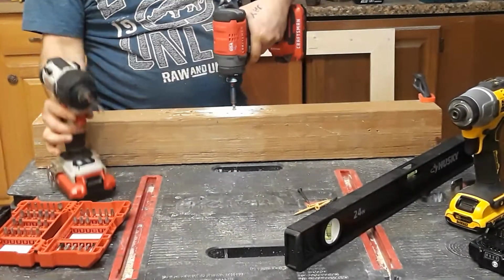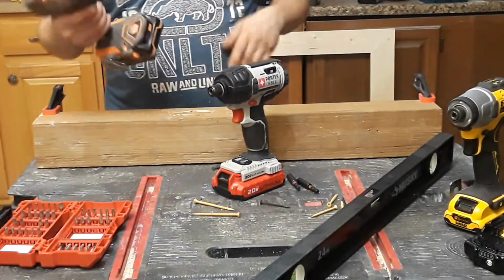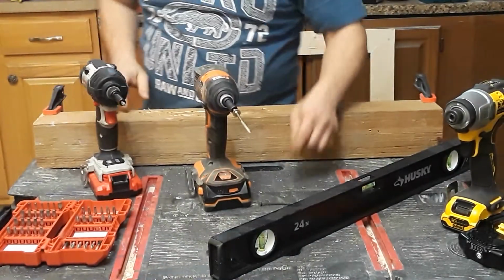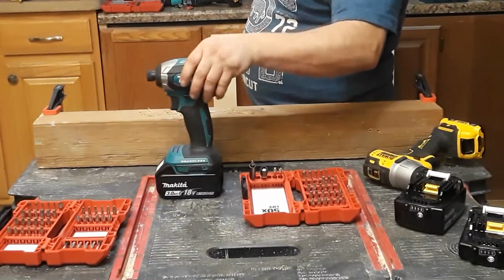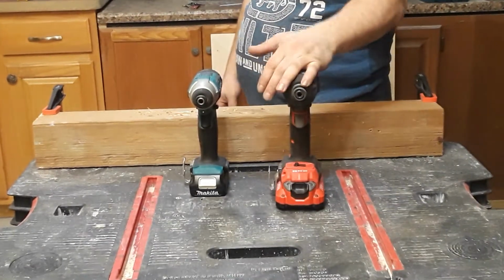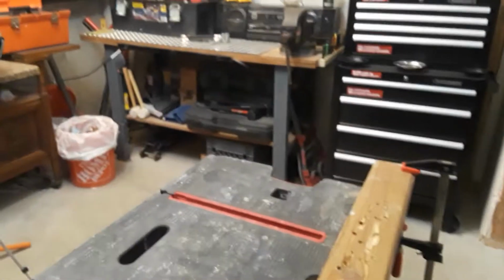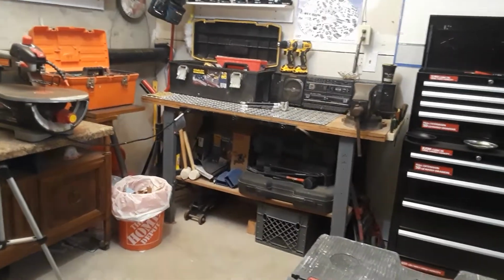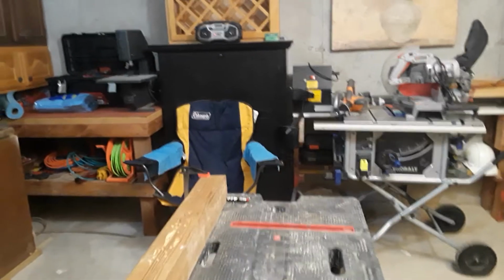A comparison of all the different impact drivers I own and use. PT 2